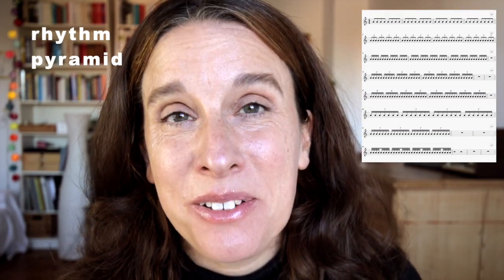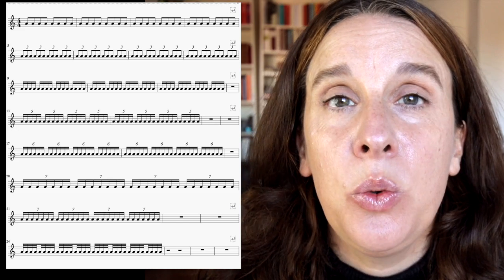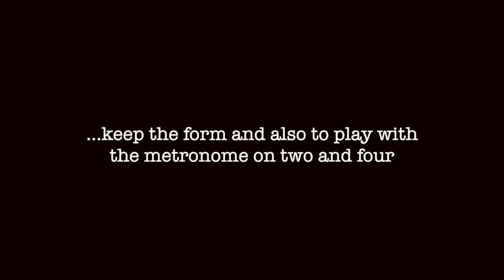🚀 my favorite secrets to guitar speed and strength 🏋️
you are curious about all the courses and stuff that i offer ?

i’m tina jäckel, a jazz guitarist from berlin — sharing ideas on harmony, creativity & the joy of making music SCHON BALD! das Mistvieh 🐈 äh sorry miss- tea 🫖 ! kommt
Dienstag, 17:00 Uhr | Live-Zoom-Webinar: "Misty" verstehen & spielen lernen ( deutschsprachig )
✔️ Akkordmelodie-Sheet
✔️ Harmonielehre einfach erklärt
✔️ Aufzeichnung & PDF inklusive

jetzt anmelden – und das Mistvieh endlich zähmen. 😹

NEW shop! transcriptions, chord melody arrangements and much more...!

this video takes you from the basics (how can i learn to play with a metronome) to the not so easy stuff...i talk about subdivisions, playing with the metronome on 2+4 and how you can use the metronome to build speed and endurance